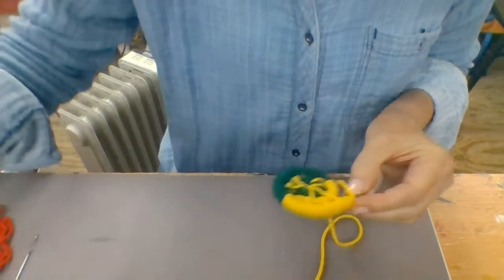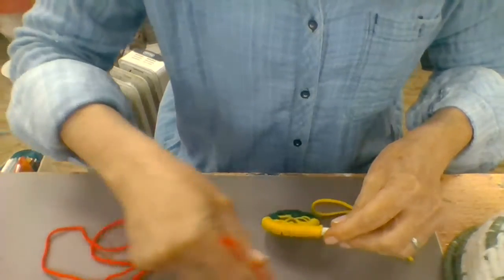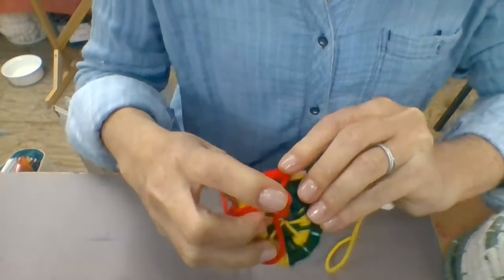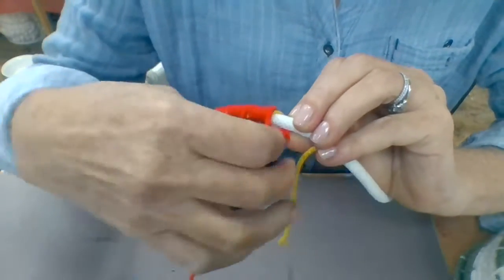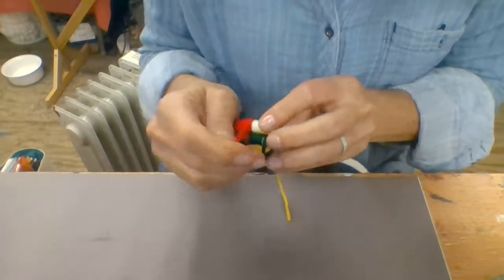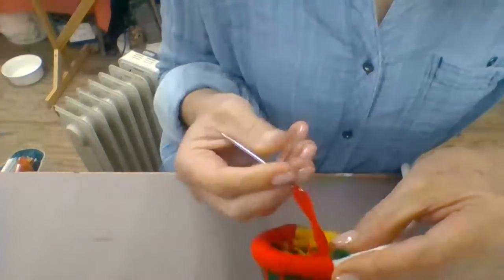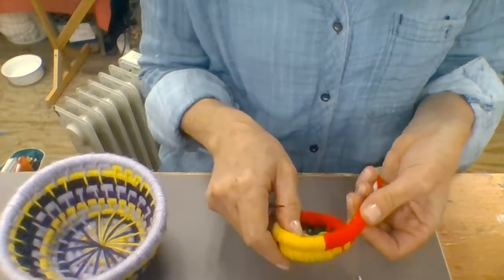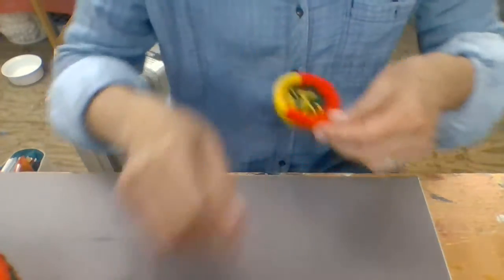Coil Basket Step 2- Next Steps-Making Sides Come Up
How to bring up the sides of a coil basket.